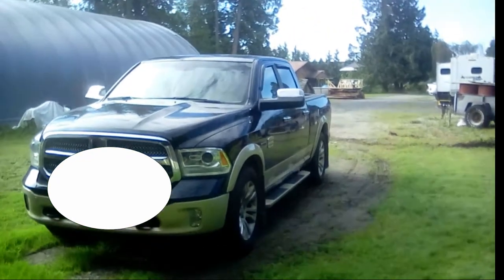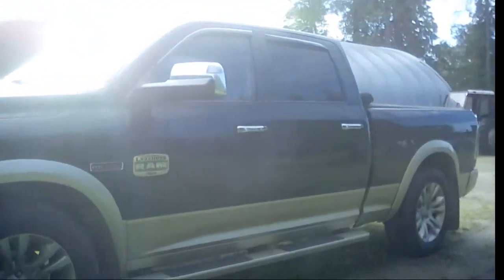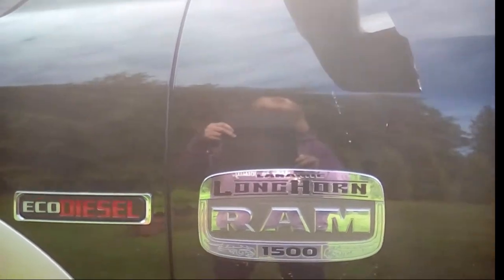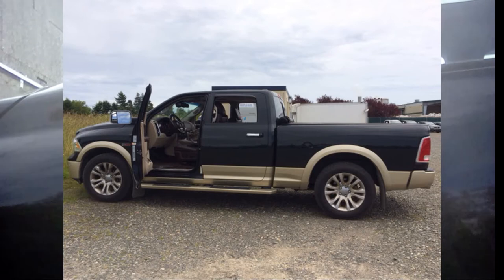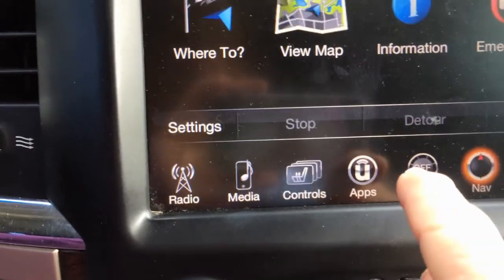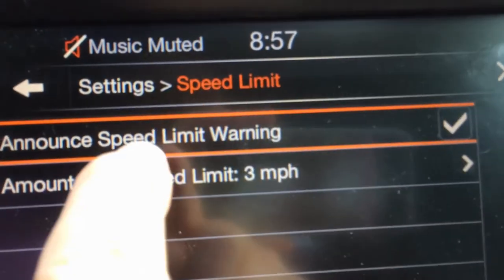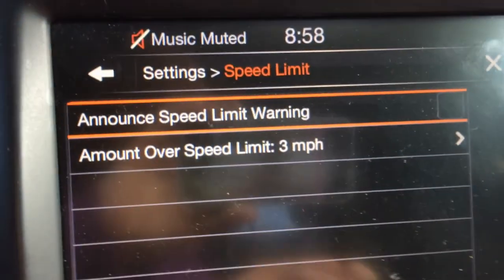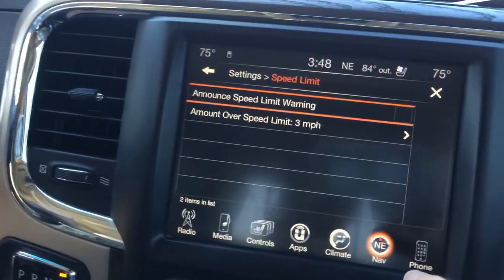How to Turn Off "The Voice" Speed Limit Reminder on a Dodge Ram Truck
I was driving a 2016 Dodge Ram Longhorn truck with a voice that told me when I was driving over the speed limit. The mission? Turn off that speed limit reminder.